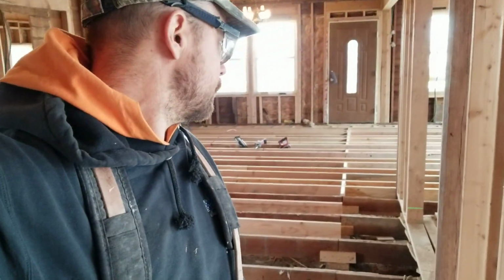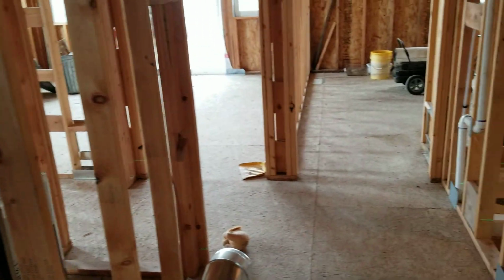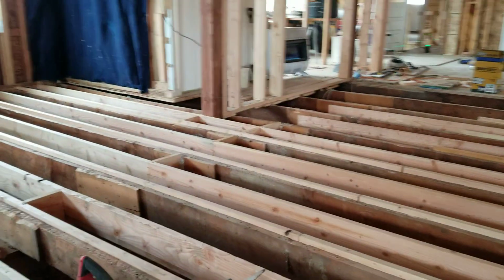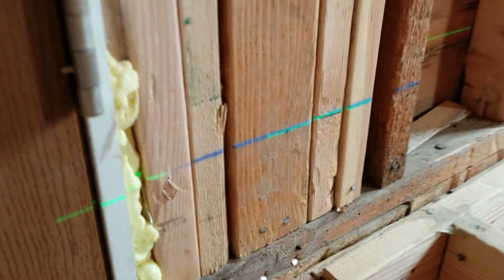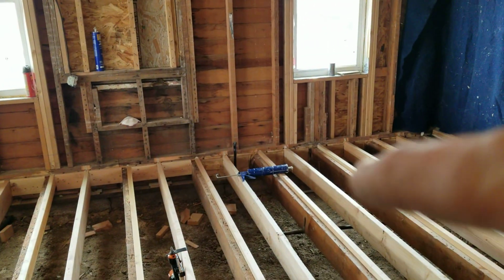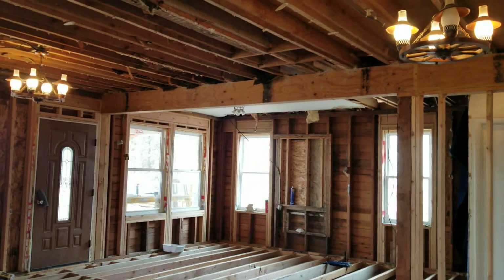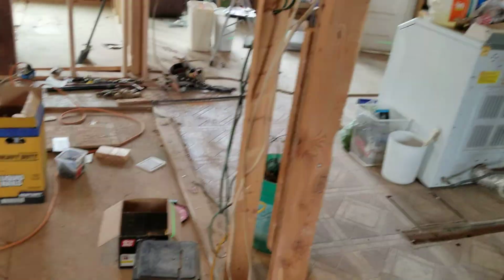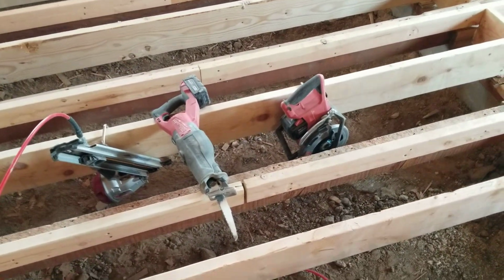laser level and reframe old sagging floor